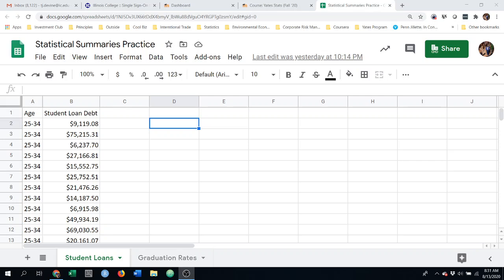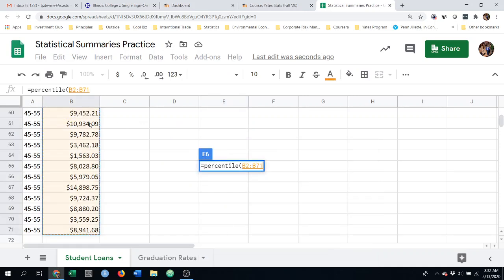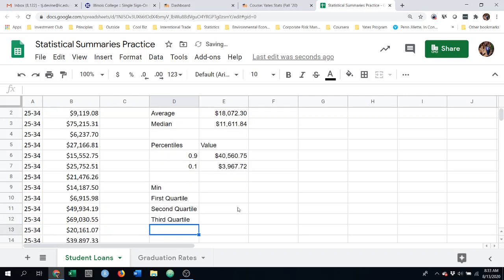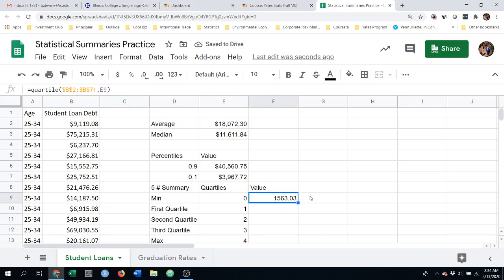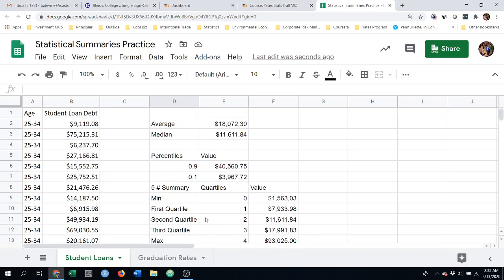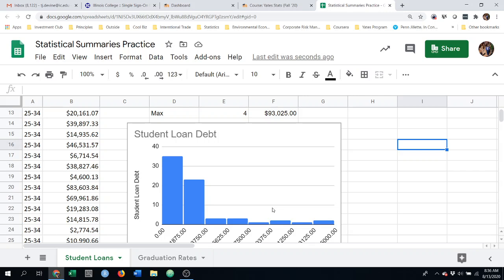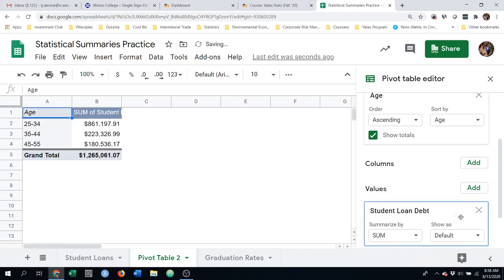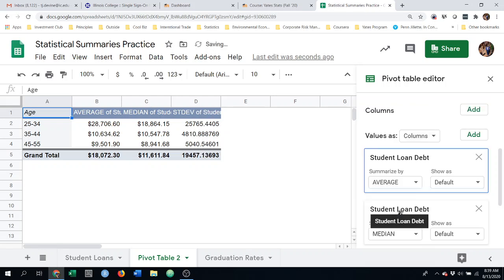Yates Statistical Summaries Review